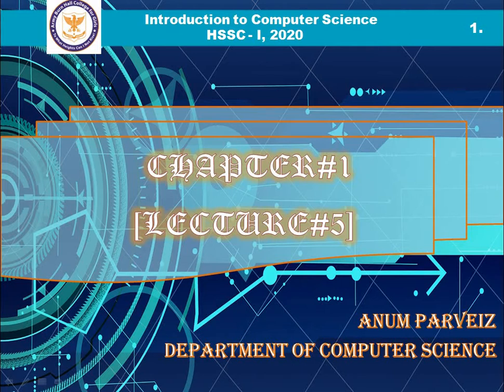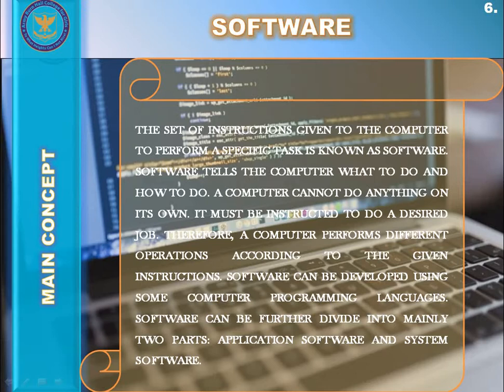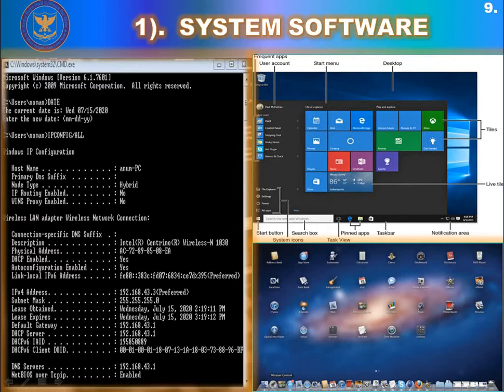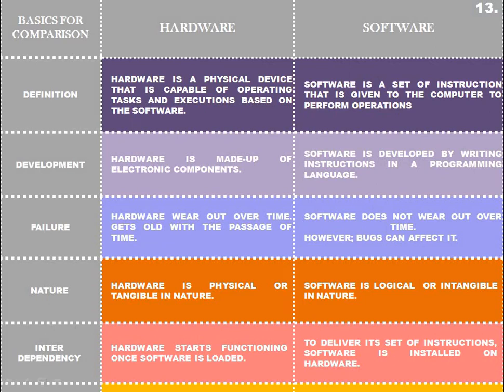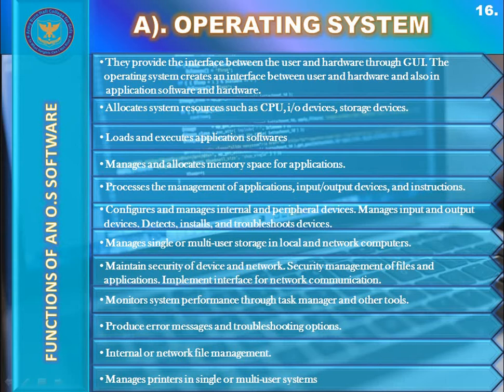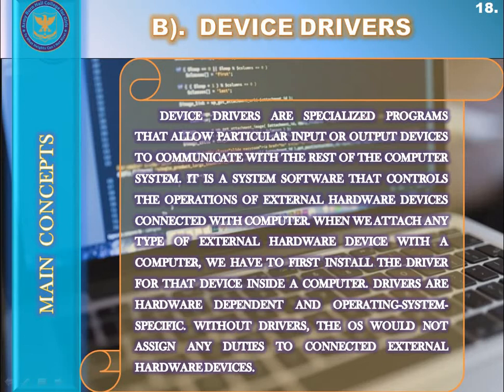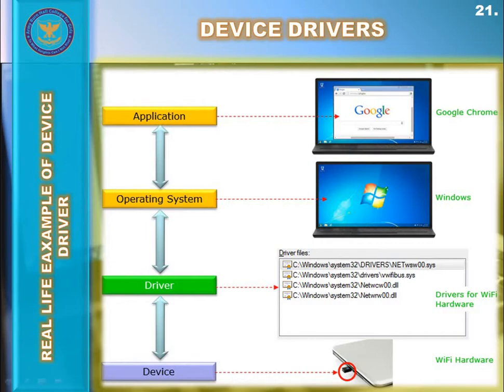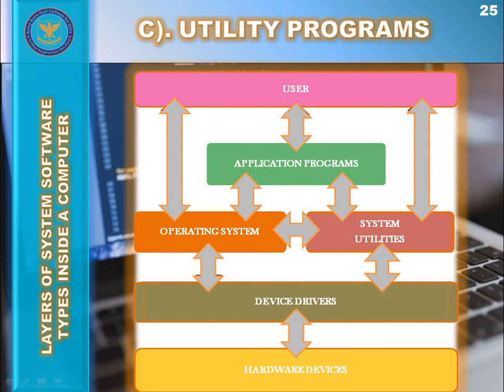Computer Sc Lecture 8 Components of Computer HSSC Fbise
Hardware,
Software,
Types of Software,
System Software,
Application Software,
General Purpose Software,
Internet Application Software
Firmware,
Device Drivers,
Operating System,
Utility Program,